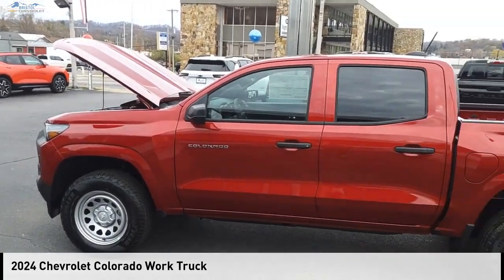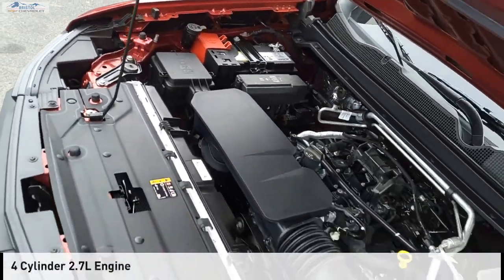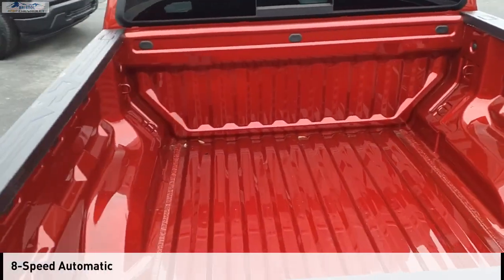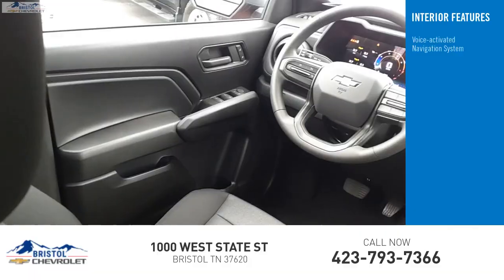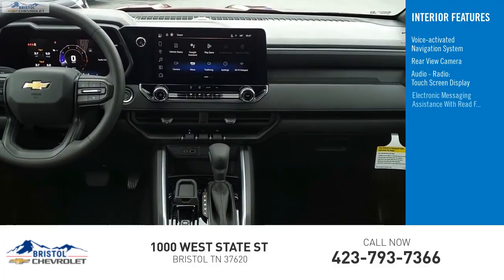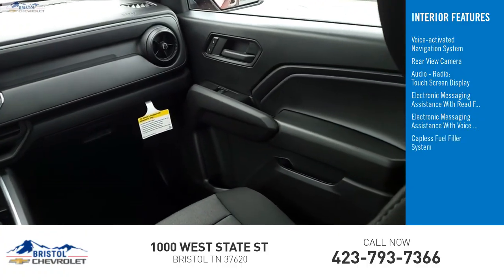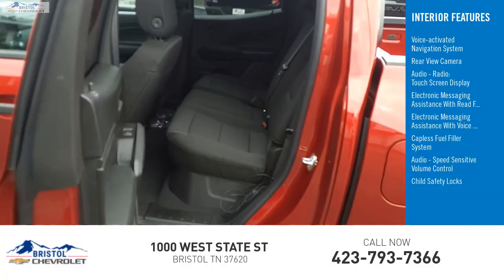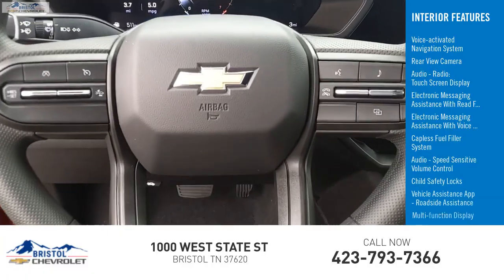2024 Chevrolet Colorado 213854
2024 Chevrolet Colorado Work Truck

Bristol Chevrolet
1000 West State St